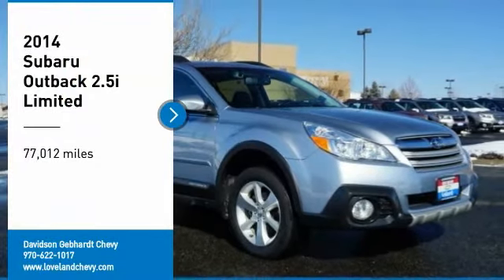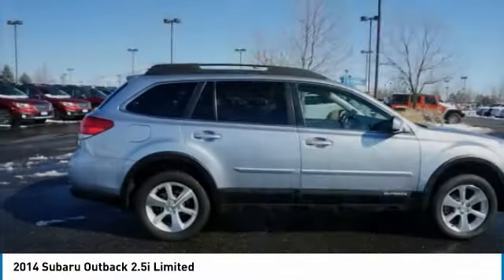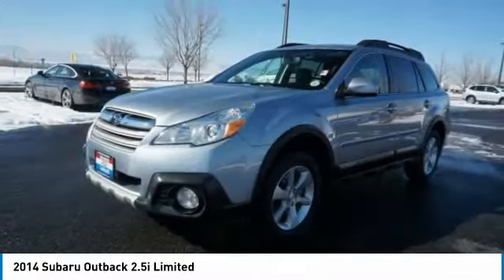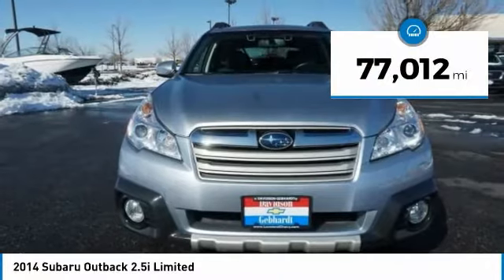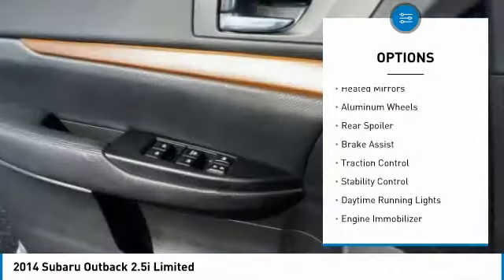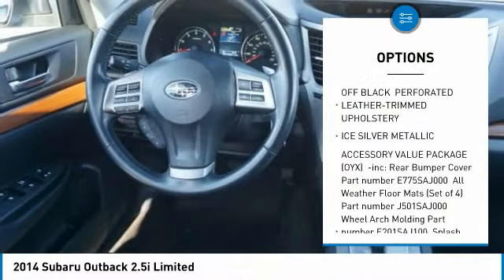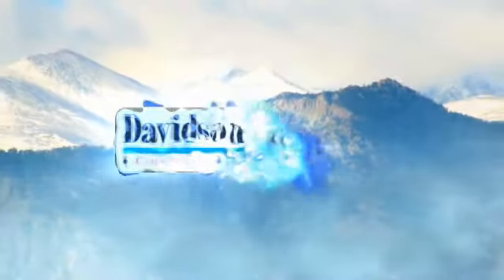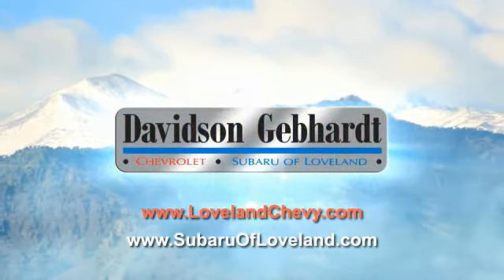2014 Subaru Outback Loveland CO T19611A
You'll love this 2014 Subaru Outback. This is a sport utility you'll want to take home. Call and get in touch with Davidson Gebhardt Chevy directly, and be the first to open the sport utility door today!